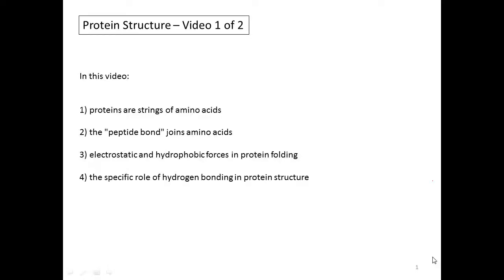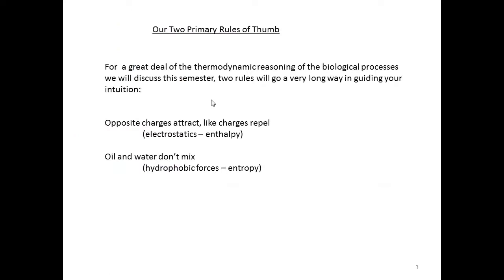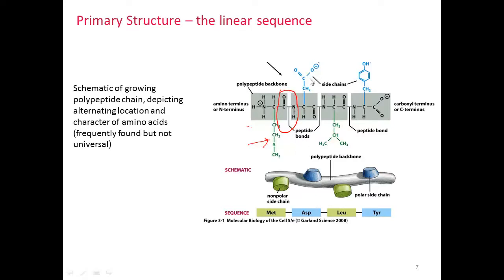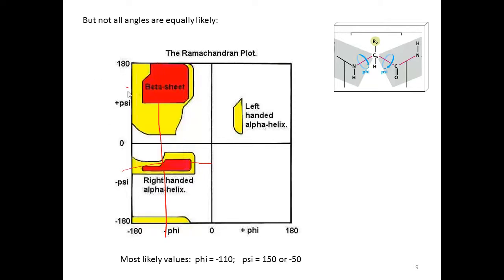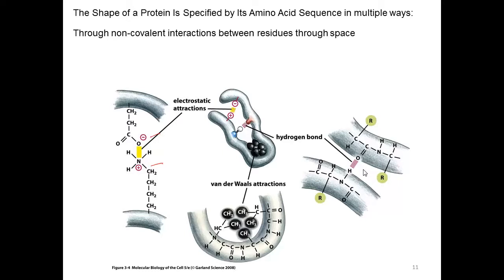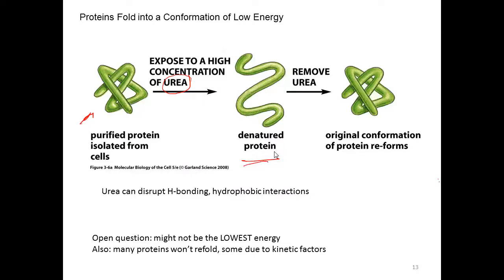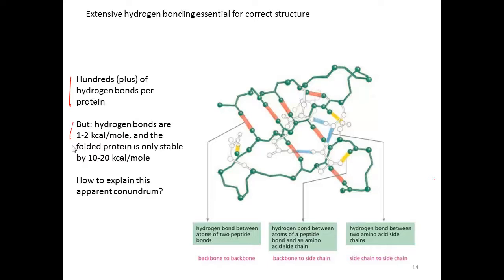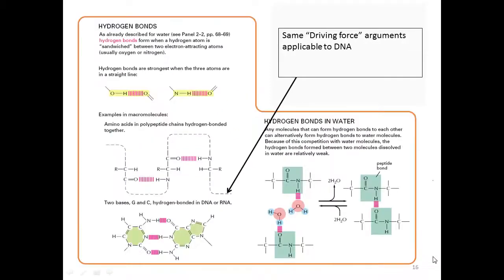L02v03 intro to proteins